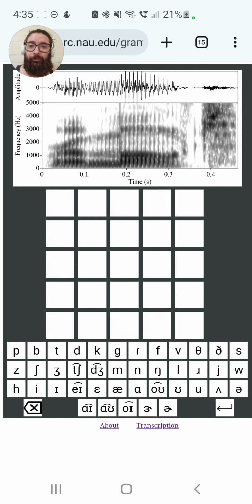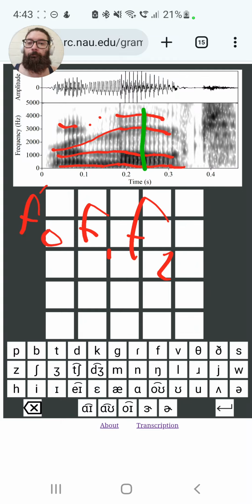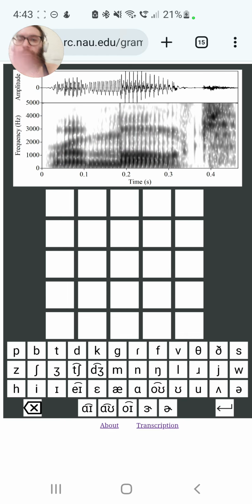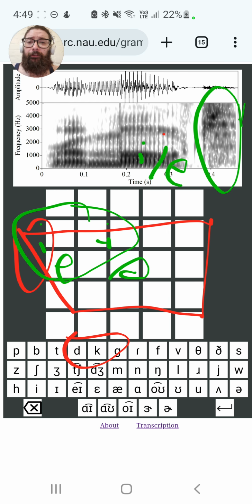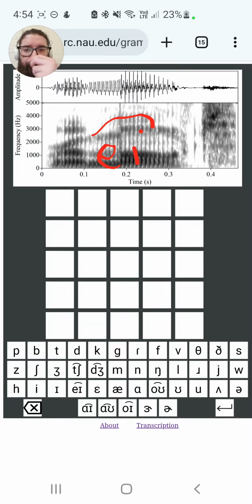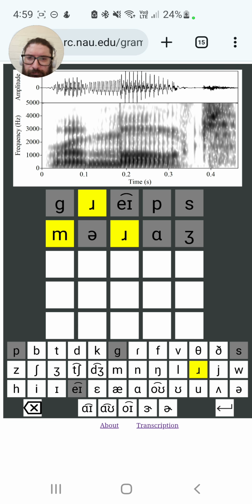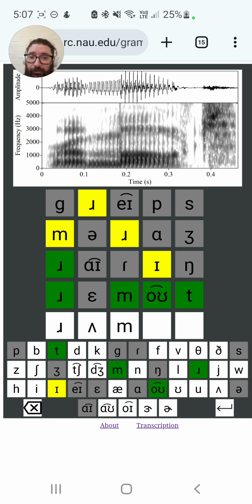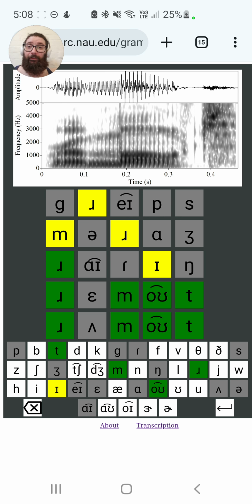Gramle 25/03/26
Today I learnt about the existence of another language guessing game! This time it's Gramle, a phonetics-based game where you need to transcribe a word based on its spectrograph. Very fun, and drawing on some skills I haven't exercised in over a decade.

Play Gramle: nascl.rc.nau.edu/gramle/